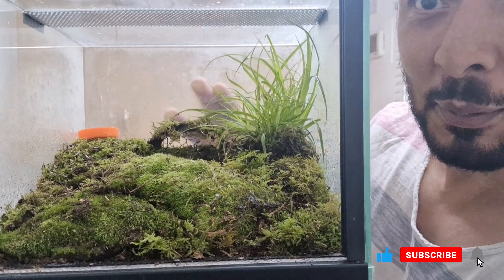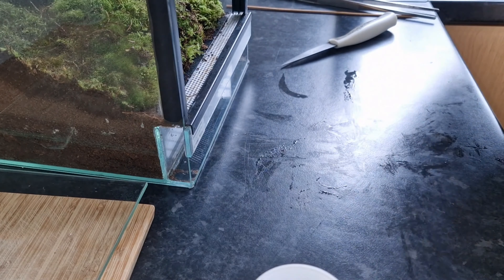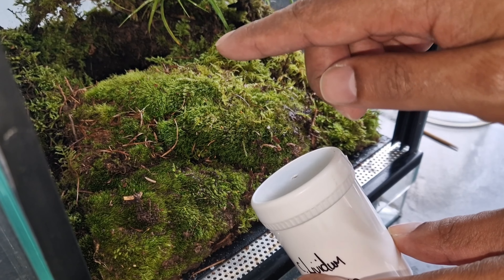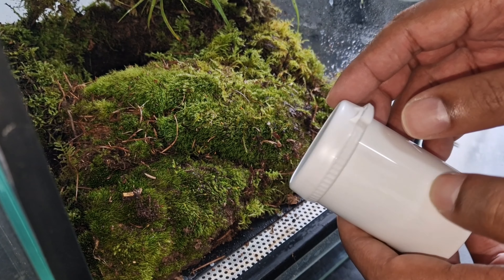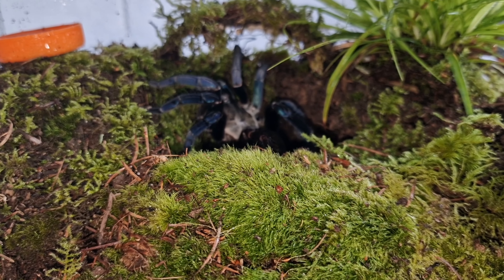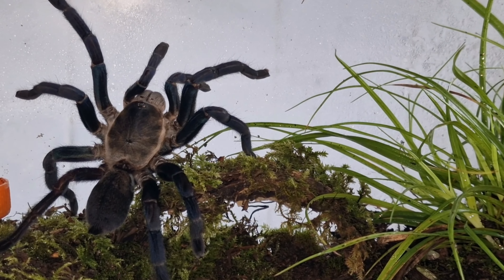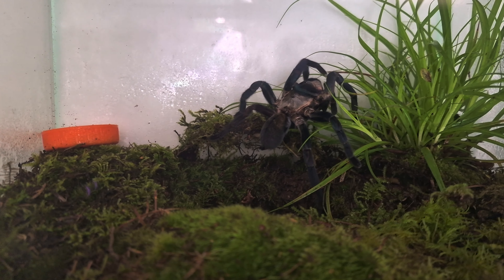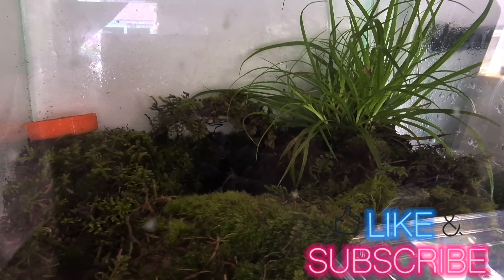Birthday gift from THE SPIDERSHOP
Quick video of a birthday gift from my stepson from youtube channel

The jackels Den